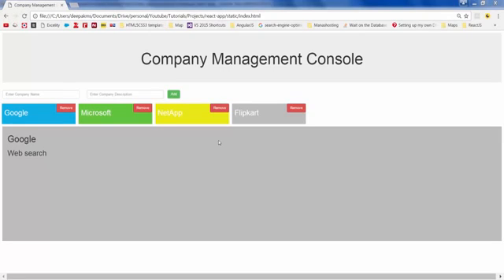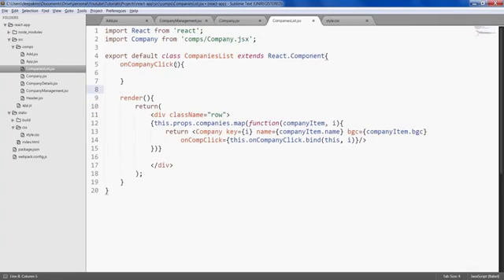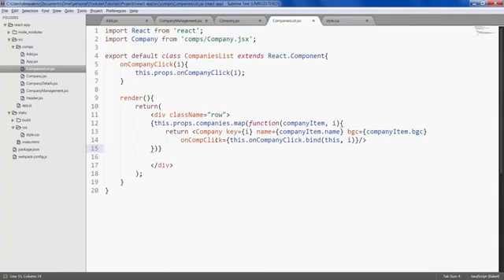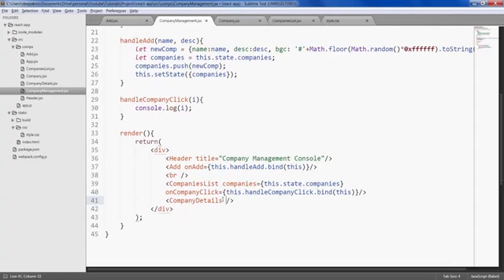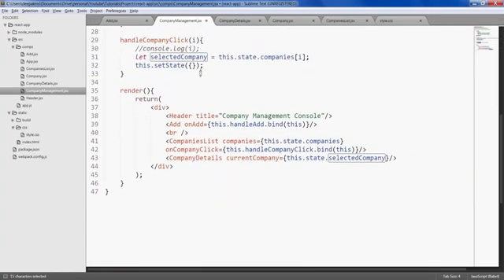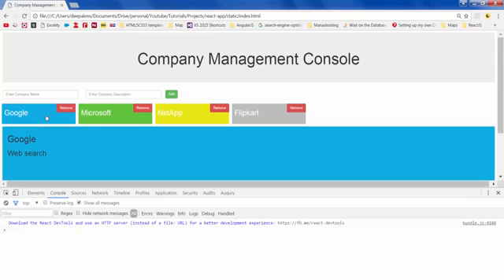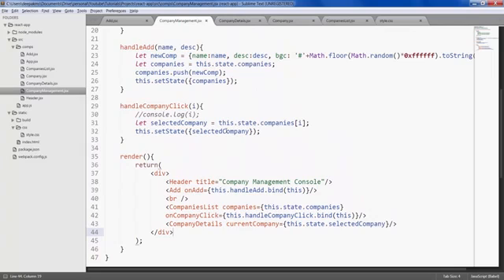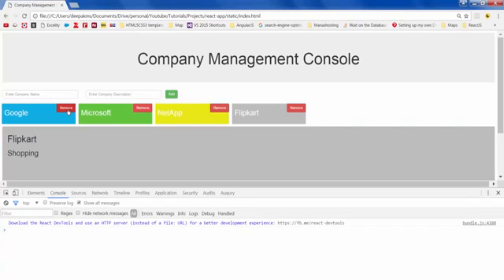ReactJS \ React JS Tutorial For Beginners - #12 - Example Application 8 / 10